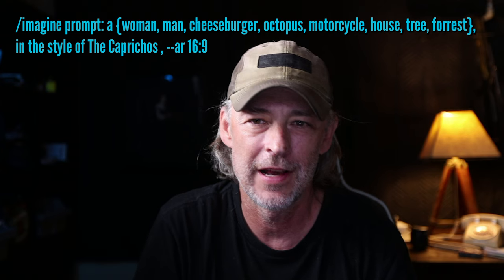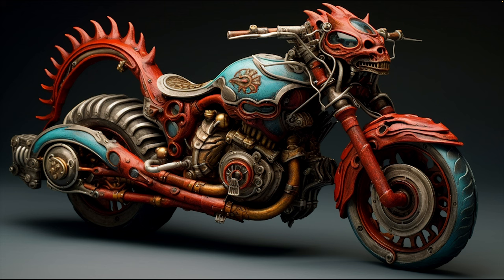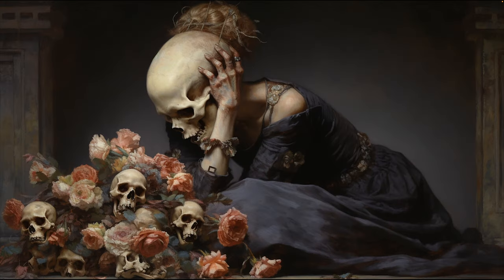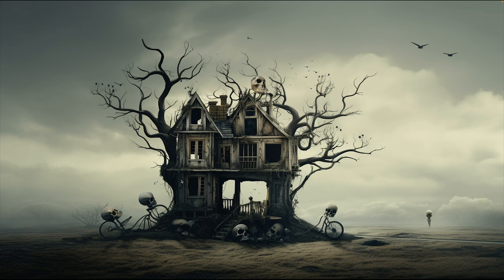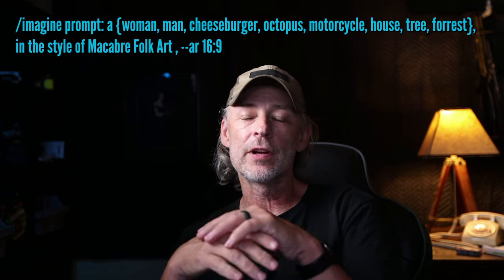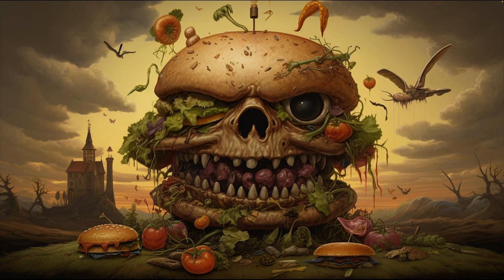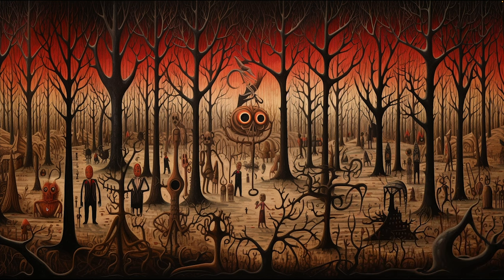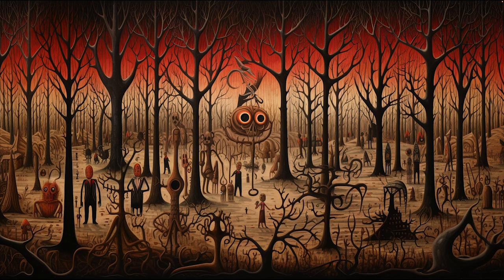MIDJOURNEY's Dark Summer Secrets!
Today, we're taking a captivating plunge into three hauntingly beautiful art styles - The Caprichos, Memento Mori, and Macabre Folk Art - and witnessing their intriguing fusion with the revolutionary Midjourney AI Art Generator.

Prepare to be entranced as we immerse ourselves in The Caprichos, an enigmatic masterpiece by Francisco Goya, known for its uncanny allegories and eerie symbolism. We'll delve into the depths of Memento Mori, a timeless reflection on mortality, where somber aesthetics prompt us to ponder the transient nature of life.

But that's not all! We'll also journey into the obscure realm of Macabre Folk Art, where the lines between reality and the supernatural blur, and mysterious creatures and spirits come to life through skillful artistic strokes.

Together, we'll discover the magic behind the Midjourney AI Art Generator, an incredible tool that harnesses the power of artificial intelligence to bring these captivating art styles into the modern era. You'll witness firsthand how this cutting-edge technology interprets the essence of The Caprichos, Memento Mori, and Macabre Folk Art, crafting imagery that stirs emotions and ignites the imagination.

As we unravel the secrets behind the art generator's algorithms, you'll be amazed by its ability to seamlessly blend centuries-old artistic techniques with contemporary innovations, resulting in a breathtaking fusion of the past and the future.

Whether you're an art enthusiast, a history buff, or a tech aficionado, I promise you an unforgettable experience. Join me on this one-of-a-kind artistic expedition and embrace the enigmatic allure of these three timeless art styles, reimagined through the lens of the Midjourney AI Art Generator. Together, we'll surrender to the darkness and witness the birth of creativity and imagination like never before.

So, what are you waiting for? Come along on this extraordinary adventure into the heart of darkness and beauty as we explore The Caprichos, Memento Mori, and Macabre Folk Art with the Midjourney AI Art Generator. Let's embark on this wondrous journey together!

Chapters:
0:00 Intro
0:12 The Caprichos
6:13 Memento Mori
15:12 Macabre Folk Art
26:33 Outro
27:43 Subscribe